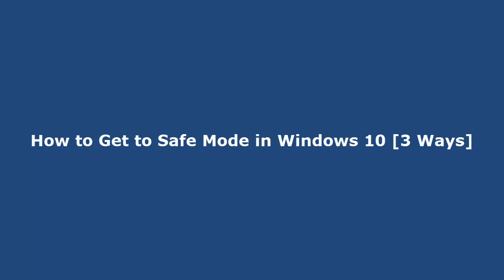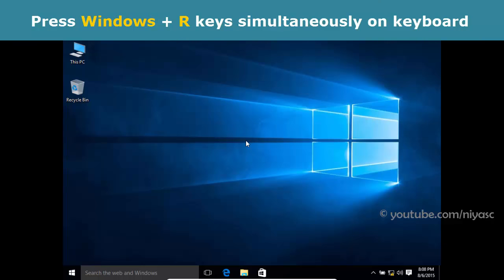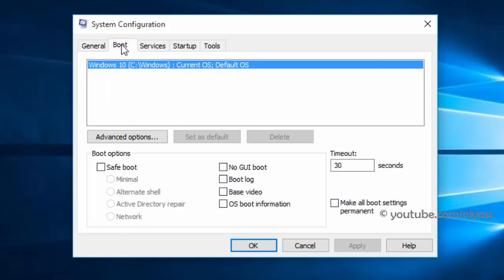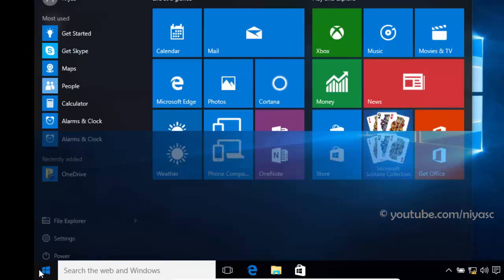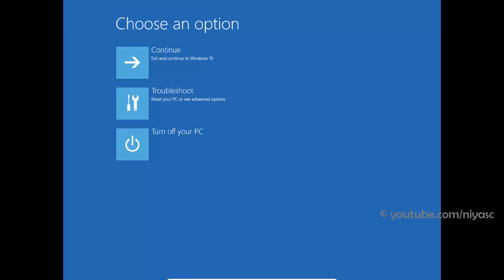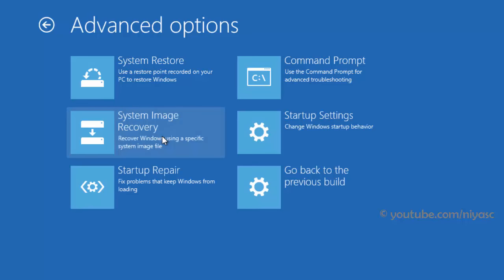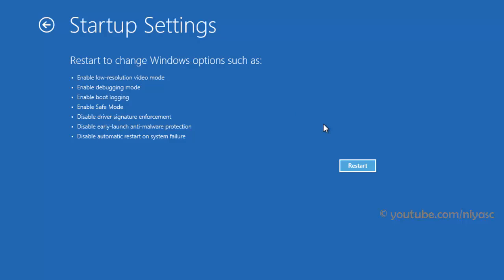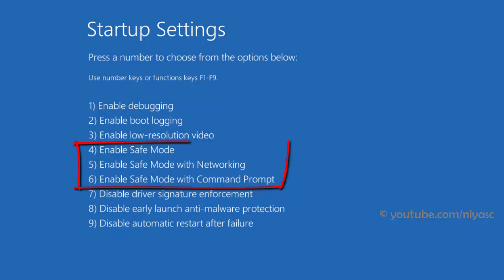How to Boot into Safe Mode On Windows 10 (3 Ways)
Easy 3 ways to boot into Windows 10 Safe Mode

learn how to start Windows Startup Settings (including safe mode) on Windows 10

Method 1: Using System Configuration tool

1. Press the Win+R key combination and type msconfig in the run.
2. Click the Boot tab. Check the "Safe boot" box and Click ok and your computer will boot into Safe Mode next time it restarts.

Method 2: Shift + Restart Option

Press the Power button from Start menu, or at Windows login screen. Then, press and hold the SHIFT key on your keyboard and click Restart.

Method 3: Shift+F8

Hold the Shift button and mash the F8 key when Windows starts. This will sometimes boot you into the new advanced repair options.

1. Click on the Troubleshoot option
2. Now select Advanced Options.
3. Now choose the Windows Startup Settings option
4. Then hit the Restart button
5. Press the F4 key on your keyboard, to enable Safe Mode

If F8 and Shift+F8 is not working or if Windows 10 doesn’t boot properly, then you can enable the legacy Advanced Boot Options menu that allows you to press F8 upon statup: watch this